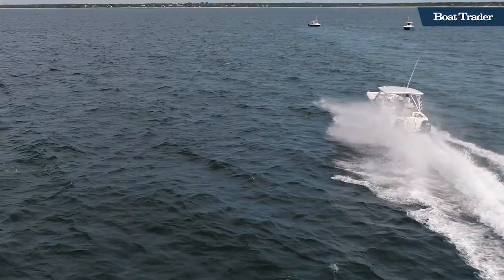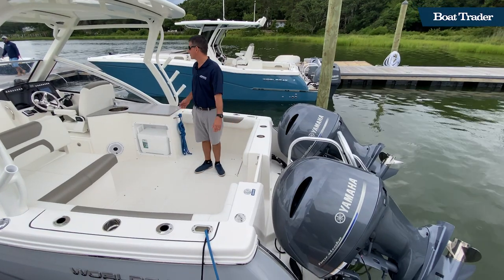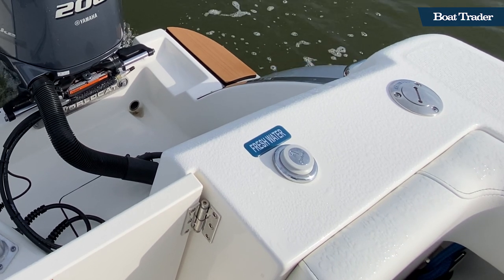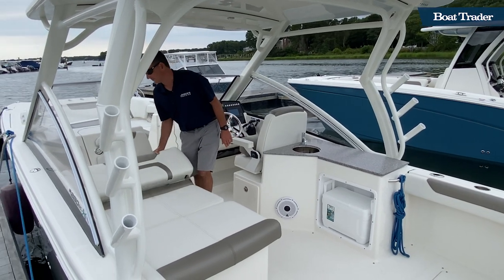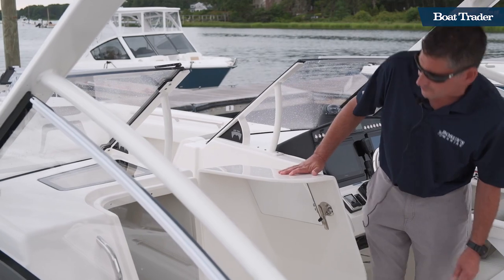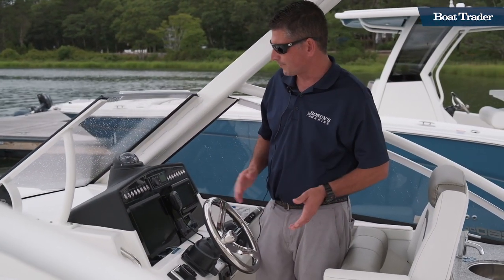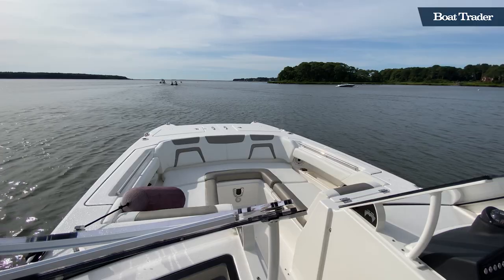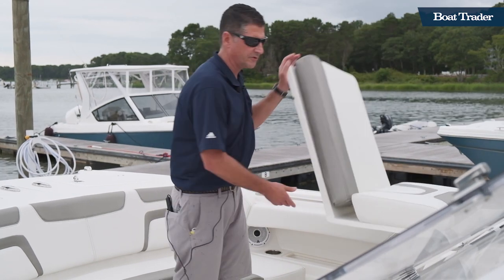World Cat 280DC-X Power Catamaran Sea Trial Video Review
Join Ryan McVinney from Boat Trader and Todd Gray at Bosun's Marine in Cape Cod, MA for a sea trial and video walk-through virtual tour of the newest boat in the World Cat family. The 2021 World Cat 280DC-X is a family-friendly power catamaran fishing boat that combines the stable, smooth ride of a multi-hull performance boat design with the comfort, features and versatility of a dual console layout. With a full head, comfortable lounge chairs, ample bow seating and protected helm, this vessel can accommodate friends and family on whatever adventures they desire from inshore or offshore fishing to day picnicking and entertaining. She loves to run and looks great doing so.